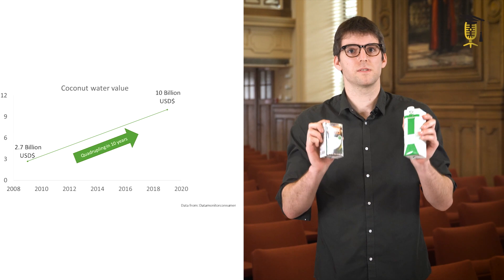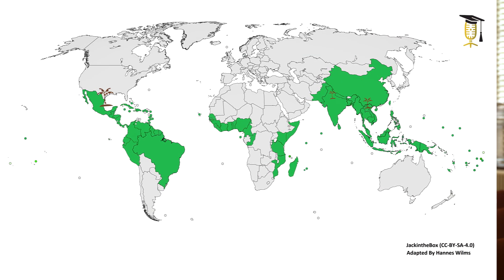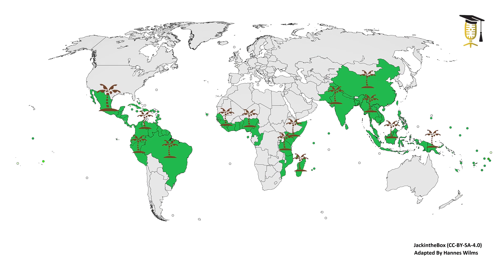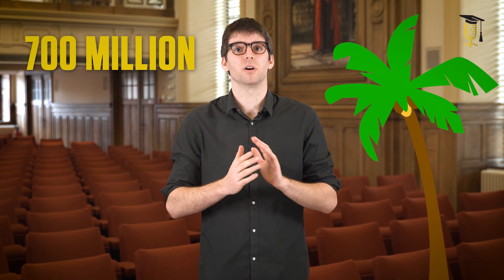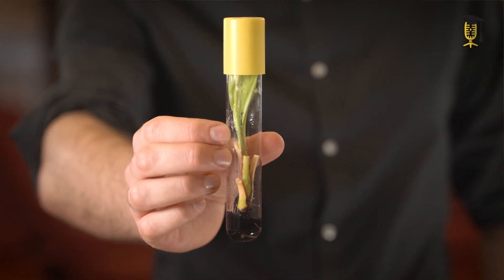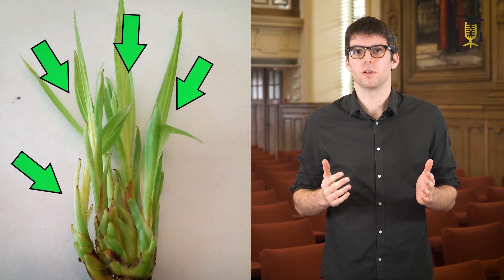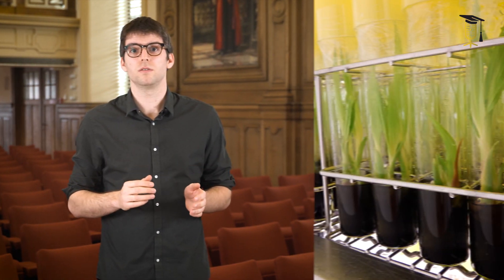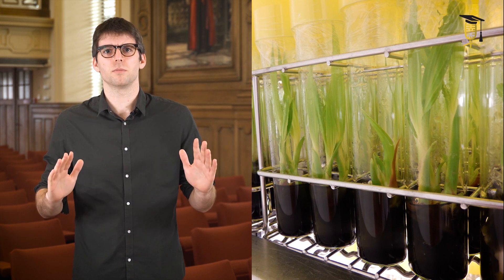Helping farmers... by cloning coconuts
Coconut milk, coconut water, coconut oil,... More and more coconut products are popping up in our supermarket. But soon the supply of coconuts will no longer be able to follow the demand. Luckily, Hannes Wilms & his KU Leuven colleagues are developing a new method to grow millions of palms starting from one single coconut, as to save us from a coconut crisis.

(Development of the first axillary in vitro shoot multiplication protocol for coconut palms